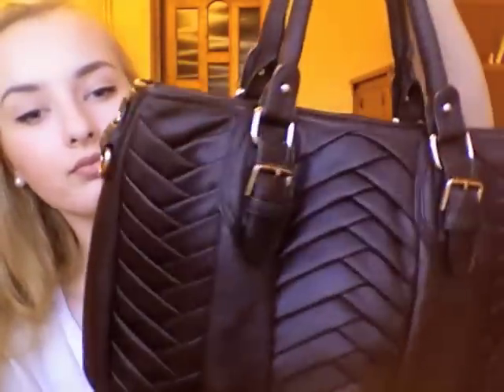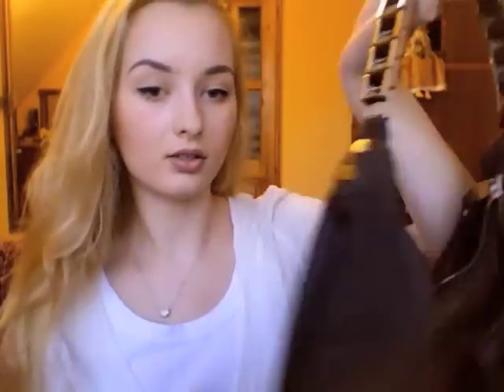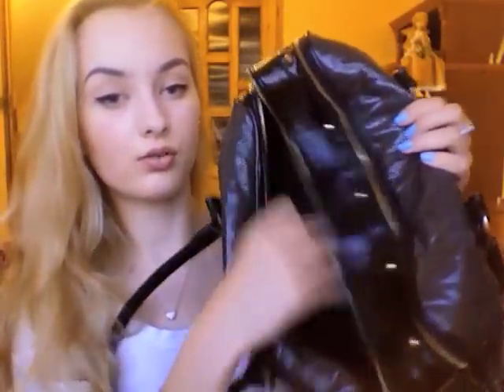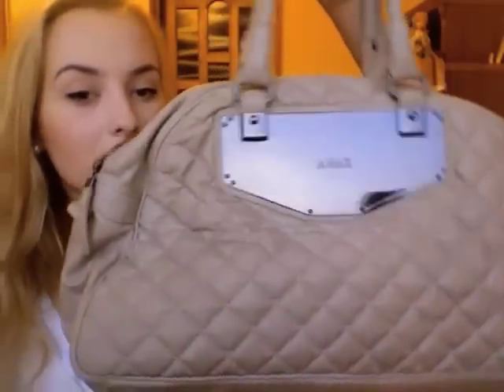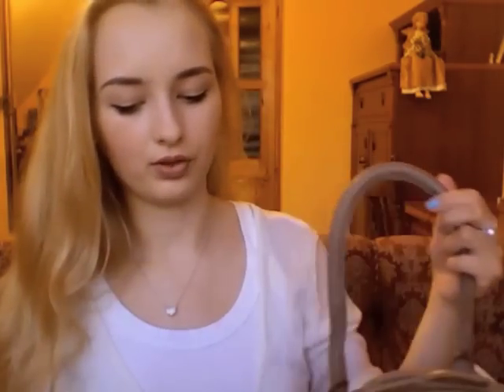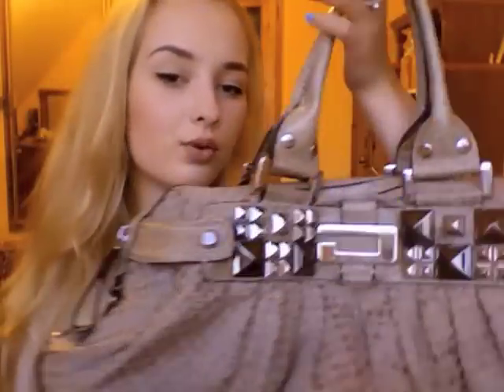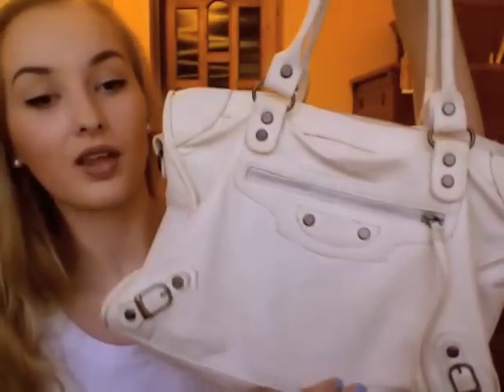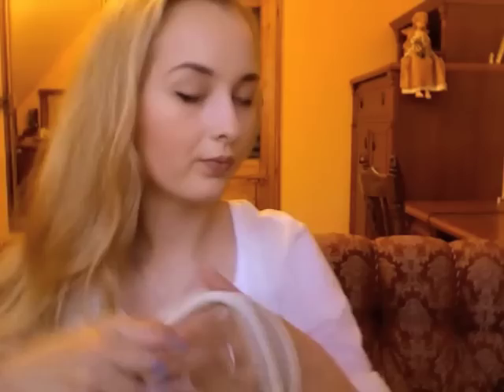My handbag collection